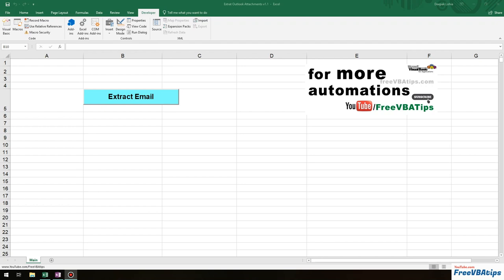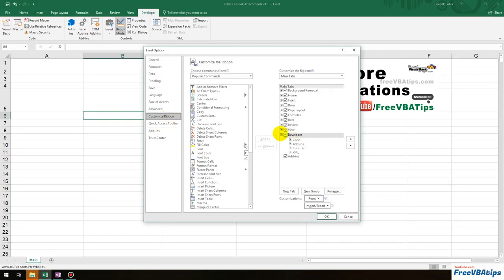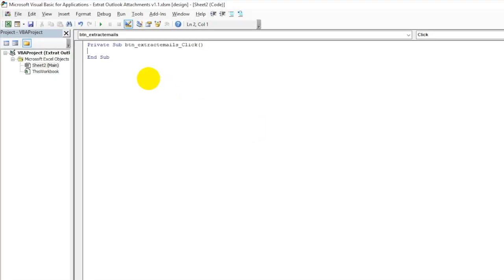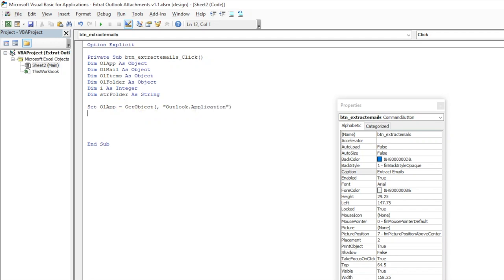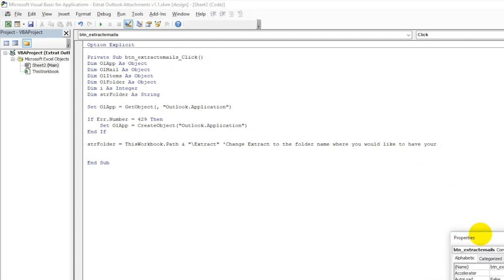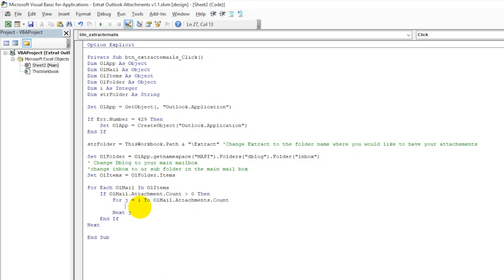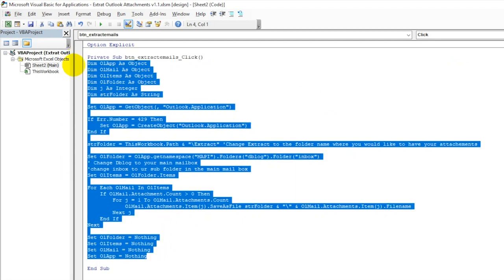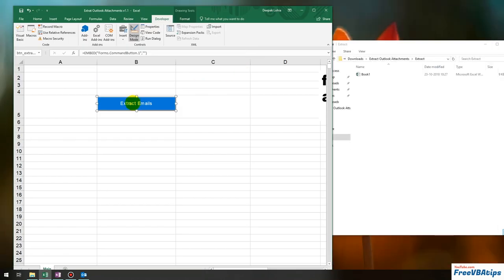how to extract outlook attachments using vba - code explained